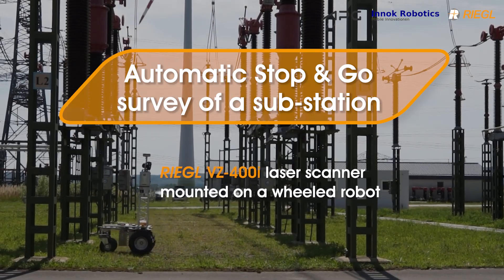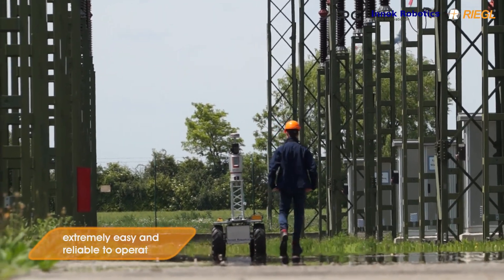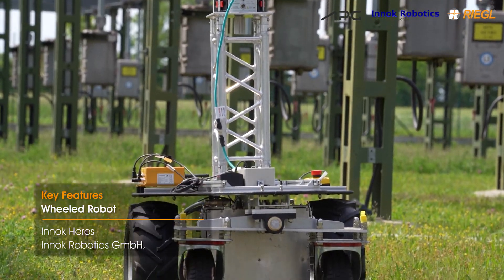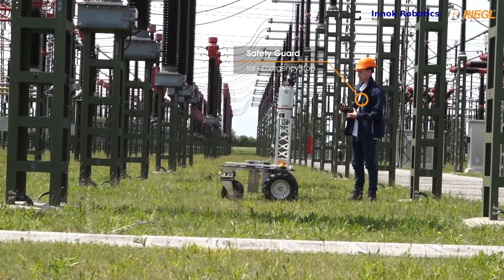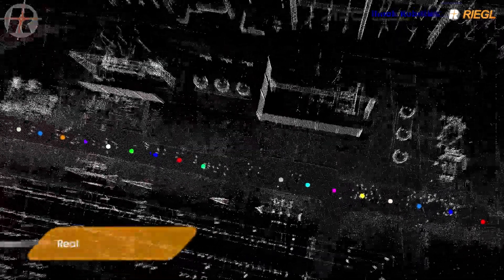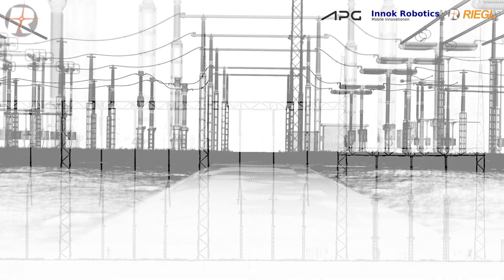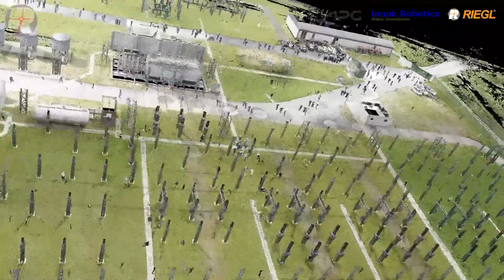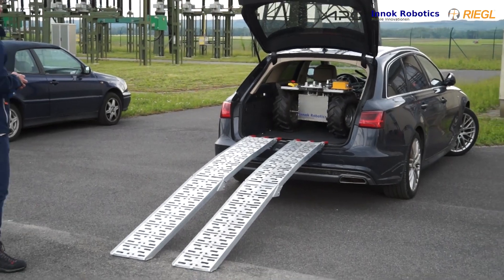Automatic Stop-and-Go LiDAR Survey of a Substation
The video shows the use of a RIEGL VZ-400i 3D laser scanner on the robot of the company Innok during surveying work in a substation of APG (Austrian Power Grid).